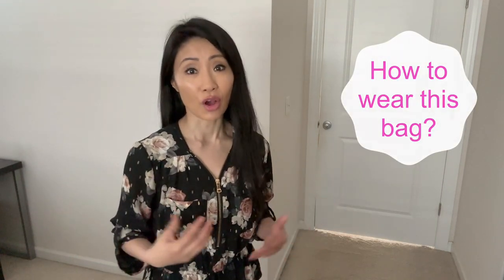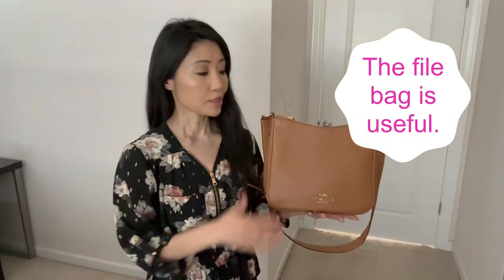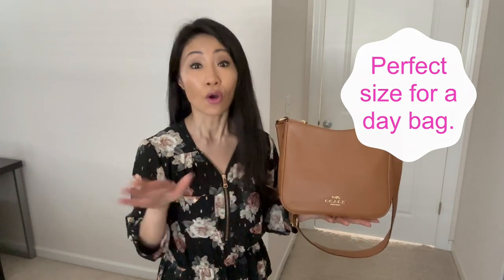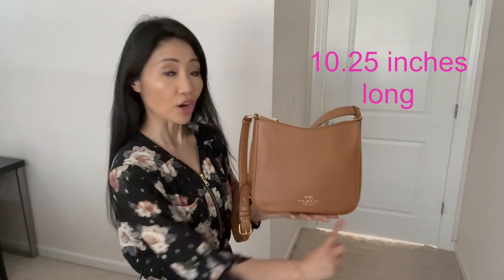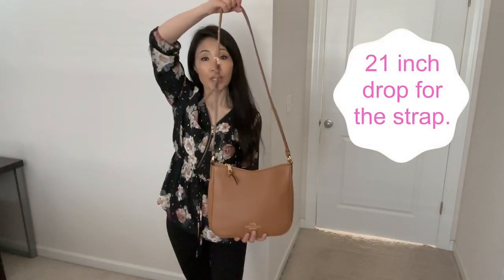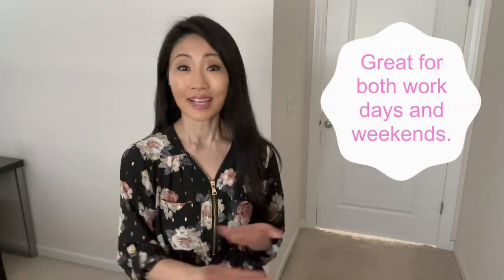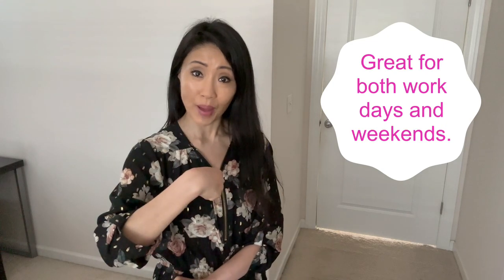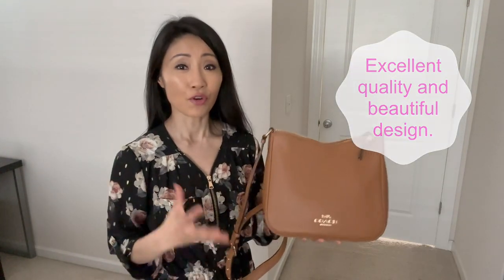Coach Ellie File Bag Review ● Mompreneur Life ❤️ Vlog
Coach Ellie File Bag Review ● Mompreneur Life ❤️ Vlog coachbagreview coachbag coachpurse coachpursereview coachreview momentrepreneur momlifevlog momcontentcreator momentrepreneur

WELCOME BACK! Today's review is about the Coach Elli File Bag. I've been a huge fan of Coach for a long time. The quality does not disappoint. See below for the review.

1) Why do I love this bag?
For one, the Coach quality and affordability. Coach is a brand of affordable luxury. It has luxury quality at an affordable price. The Ellie file bag is class and versatile. I also like its find finish and smooth exterior.

2) Features
The bag is almost a perfect square, measuring 12.75 x 2.25 x 9.5 inches.
The strap is adjustable and has a drop of 21 inches.
The exterior is pebble leather and feels smooth.
There are small pocket outside and inside.
The purse is expandable and fits many things.

3) How do I wear it?
The Coach Ellie File bag is an excellent day bag and I like wearing it to the office.
It's roomy enough for everyday essentials and has a business-y appeal.
However, if I open it to weekend wear, it's doable as well. Nothing fancy but events like brunch with friends or coffee are perfect.

4) Overall Thoughts
I love the Coach Ellie file. Not only is it easy on the eye, it's easy to use too. I can wear it to work or after hours. Most of all, I love the COACH quality.

That's all for today, again you can find the Coach file bag at ➣